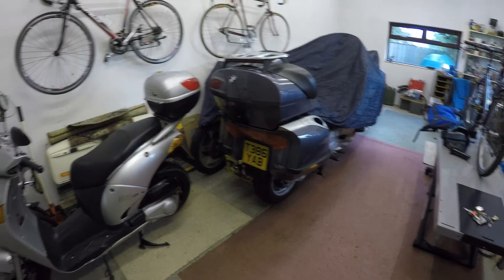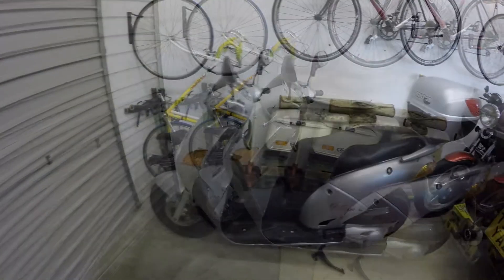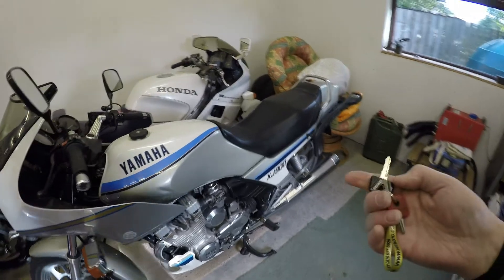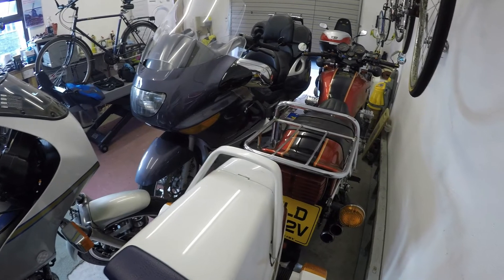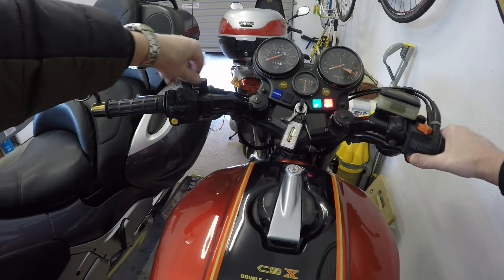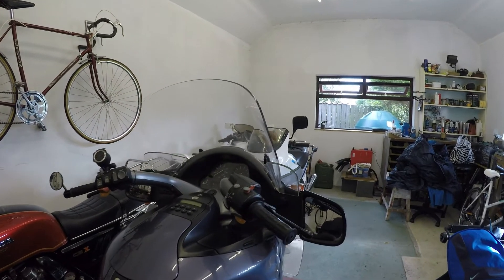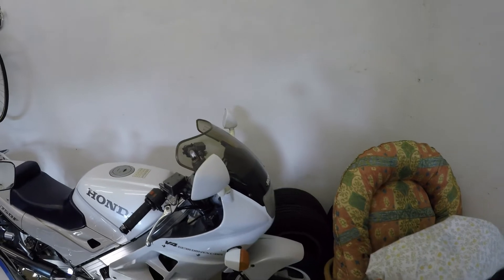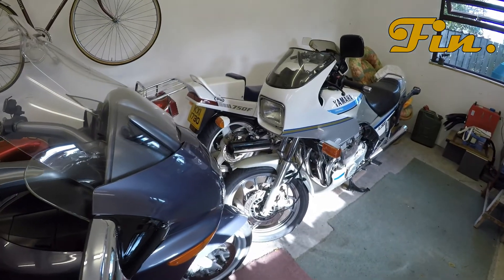CBX, VFR, NES, XJ, LT First start 2022.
Firstly, I must apologize for my lack of content over the past few months, four to be exact. Hopefully there won't be any more pauses in production in the future.
On to the subject in hand. Having charged the Gopro batteries and the motorcycle batteries, I decided that today was as good a time as any to try firing the fleet up for the first time in 2022. The bikes were all stored in October 2021 with full tanks of either E5 or Super unleaded fuel. Strangely, the E10 petrol didn't appear in Northern Ireland at the same time as in mainland UK so I didn't have any concerns about carburation  or any other fuel related problems. I'm sure it's here now but I haven't noticed it because I drive a good old smokin' Diesel Citroen.
I'll not spoil your fun by telling you how it all went, so just sit back and enjoy.
Thanks for now.
                                Alistair.